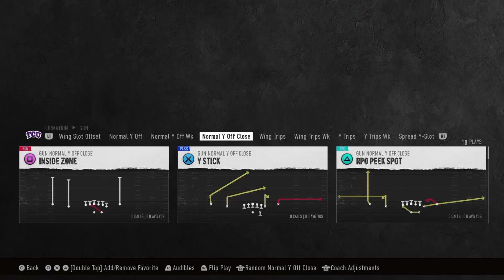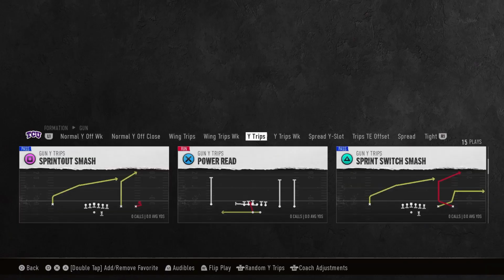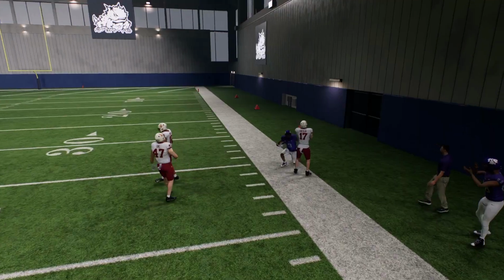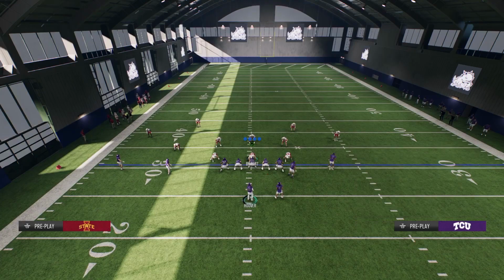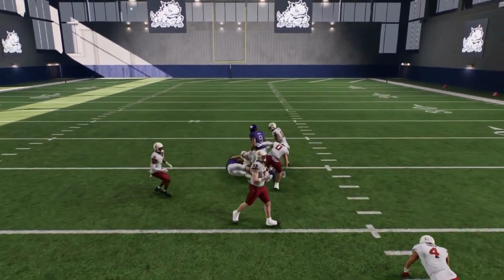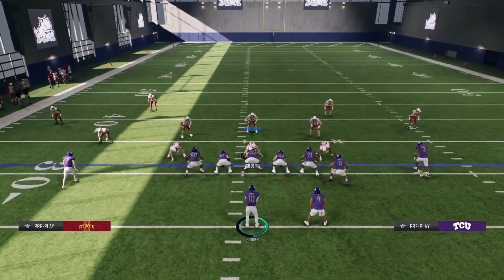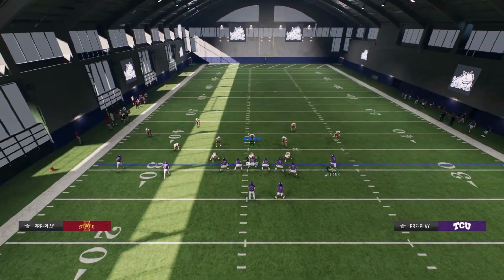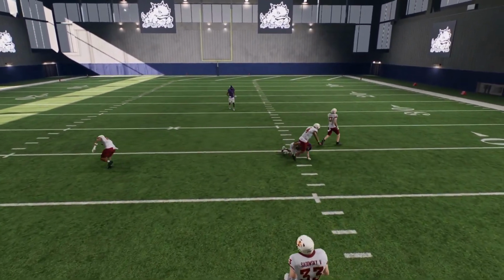How To Run The TCU Offense In College Football 25